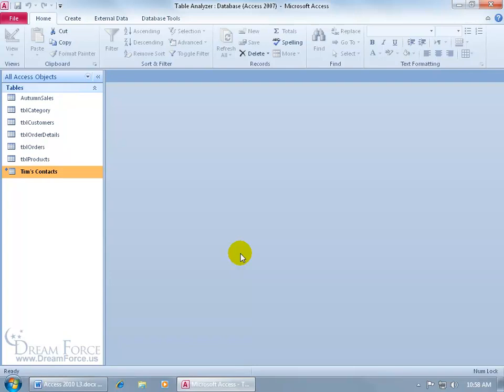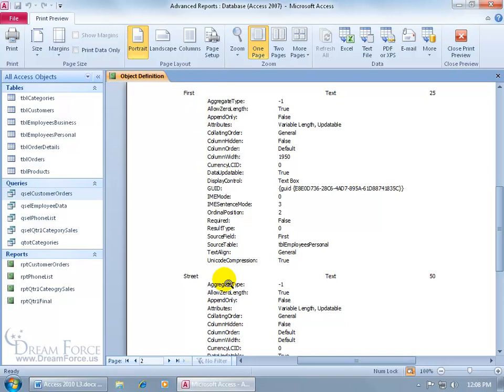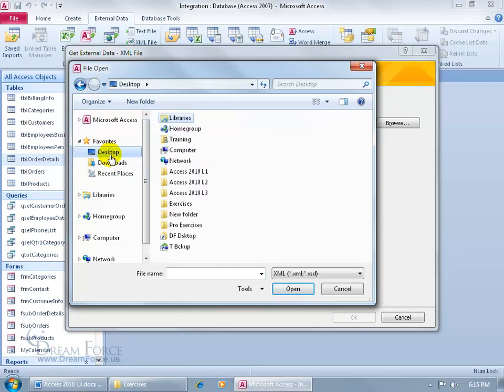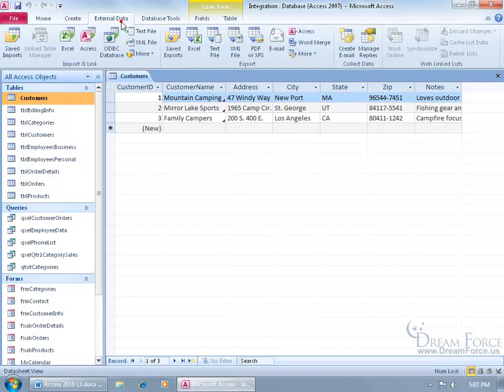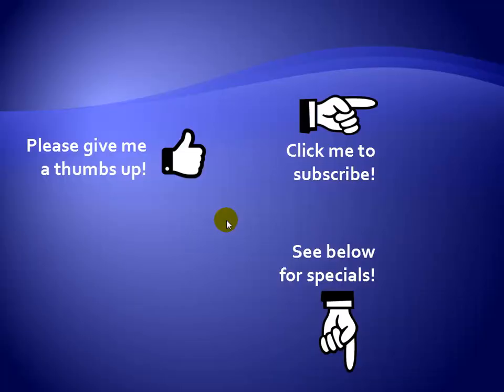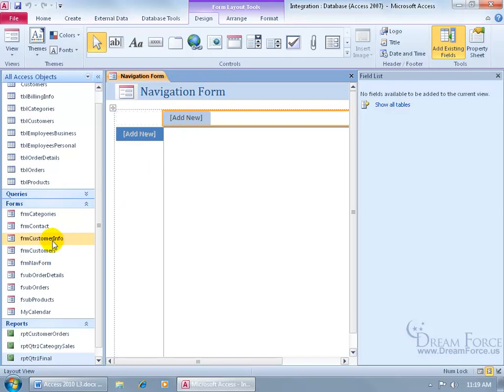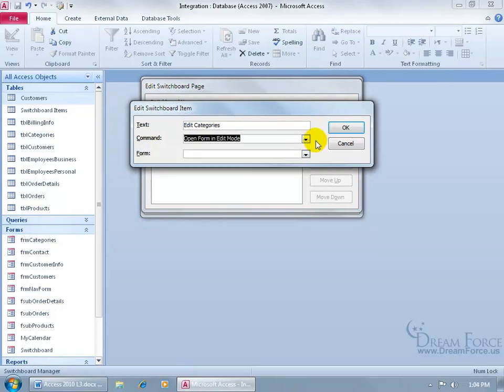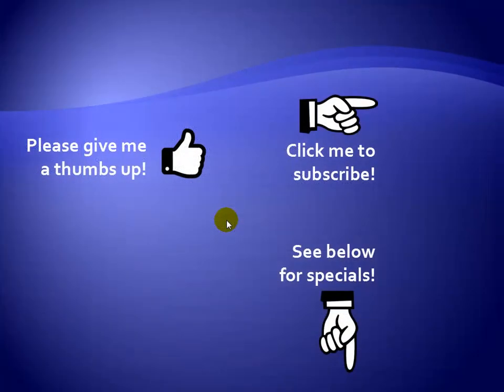Microsoft Access 2010 Tutorial for Beginners – How to Use Access Part 11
This is a Microsoft Access 2010 Database Basic Tutorial for beginners.  In this basic course Access video tutorial, you’ll learn how to view and edit the database properties, compact and repair the database, backup your database, password protect, view the Object dependency Report, how to use the Database Documenter to view the details of your database properties, analyze your database’s performance, password protect your database, import and export and XML Extensible Markup Language data file, collect data from an email form, add an attachment field to your Tables to attach files to your records, how to save Access to an earlier or previous version, create Navigation Forms, create and modify and startup a Switchboard.

1. Database Properties
2. Compact and Repair
3. Backup Database
4. Password Protect
5. Object Dependency
6. Database Documenter
7. Analyze Database Performance
8. Import XML
9. Export to XML
10. Export Data to Microsoft Outlook
11. Collect Data from Email Forms
12. Table Attachment Field
13. Save As Previous Version
14. Navigation Forms
15. Modifying Switchboard
16. Switchboard Startup